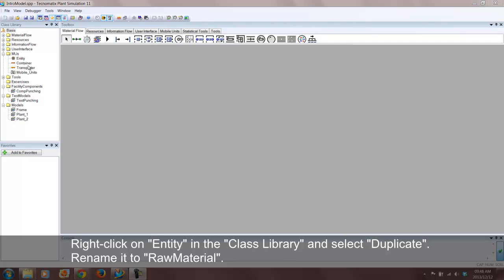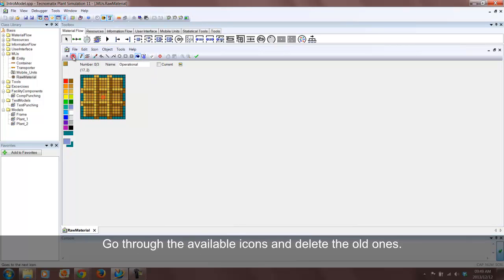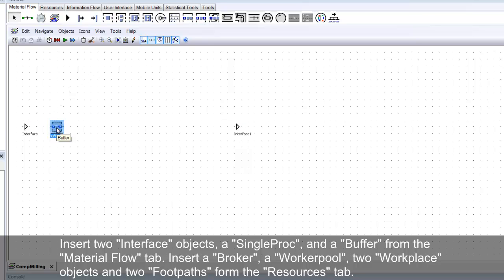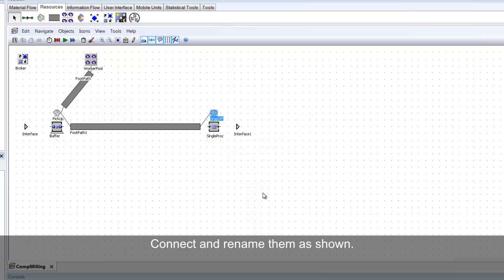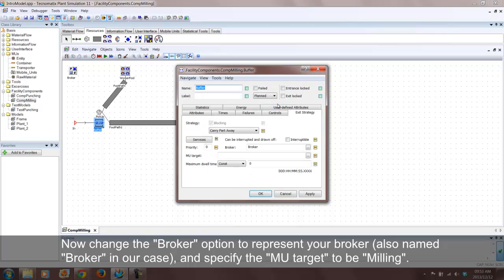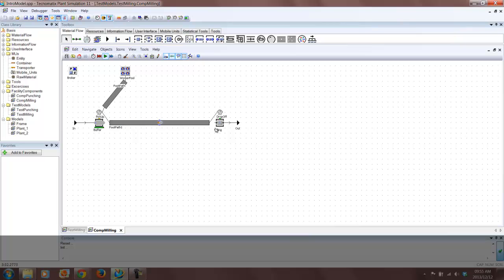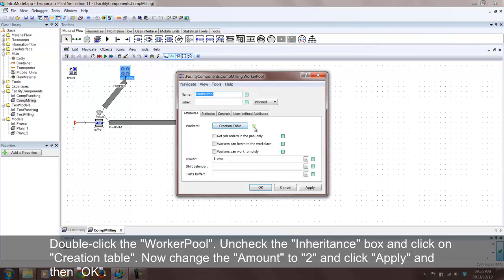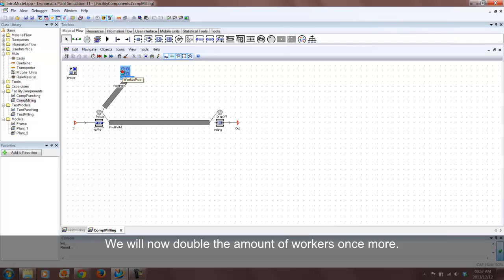Introduction to Plant Simulation - Part 3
In this tutorial we will once again be looking at sub-frames. We will also be using workers to carry parts around and we will show you how to edit and customize and icon.